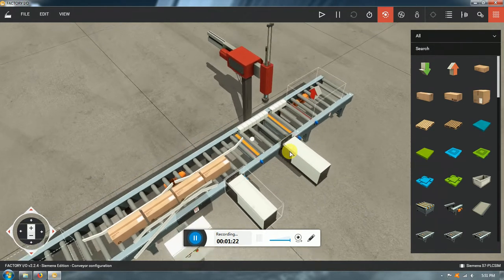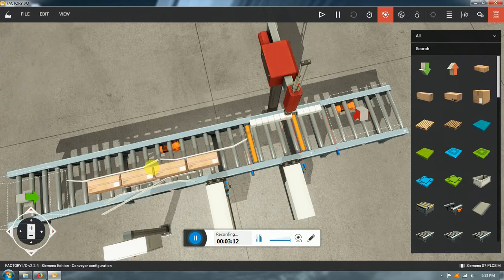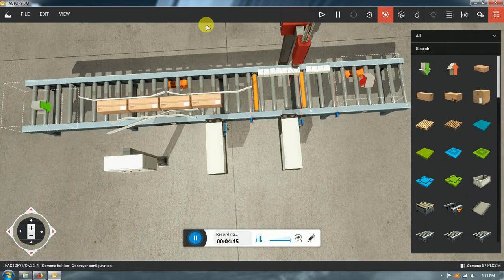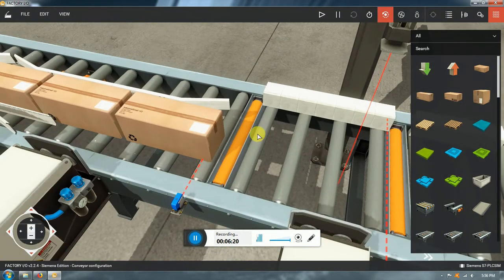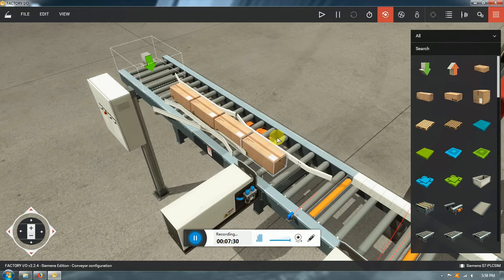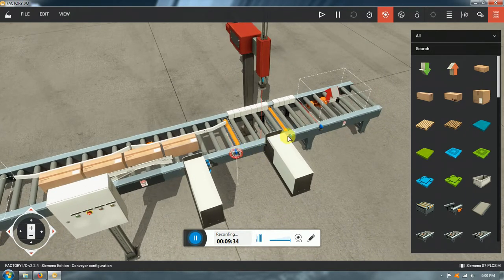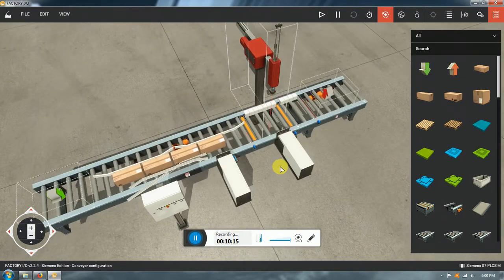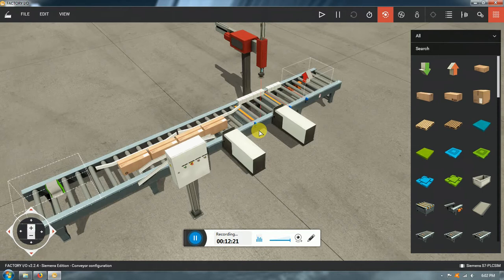Machine Design Tutorial 1A: Mechanical Design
Tutorial of the configuration of a Stamper machine. It's main task is to stamp numbers or part numbers on boxes. The other task of the exercise is to test a higher production conveyor configuration.

This video correspond to the Mechanical design. In this tutorial, the machine was done using Factory I/O software (to test the programming later on), so I dind't have to model the parts in 3D and therefore I didn't have to do any calculation. All the parts are generic and wouldn't correspond in size and type to a regal stamping machine.